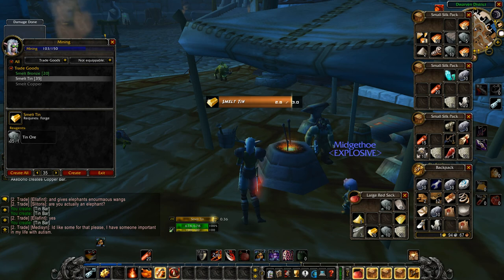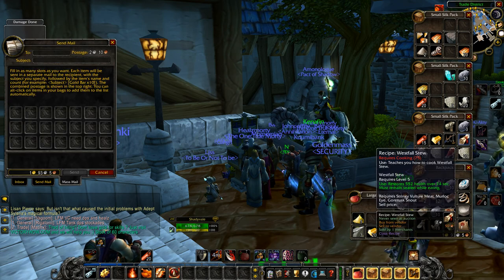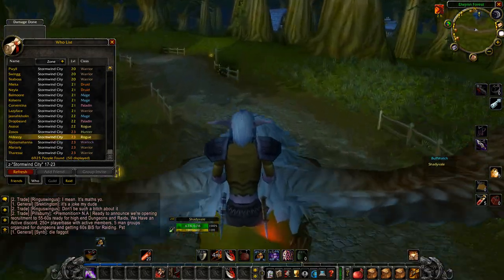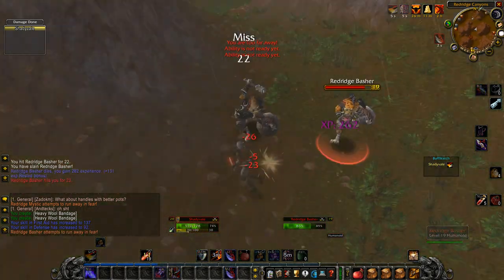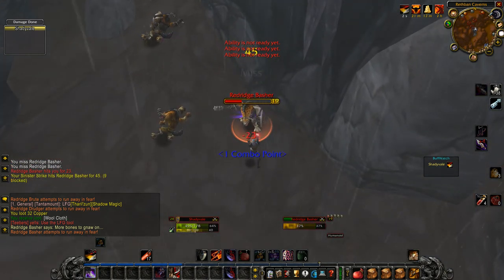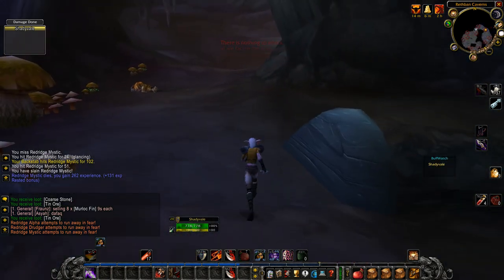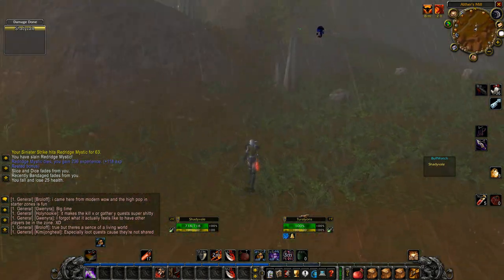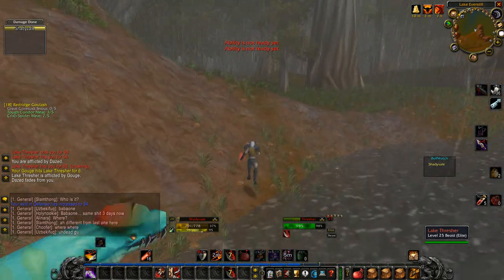Vanilla WoW - Shadyvale leveling engineering, almost dying to a Lake Thrasher .. etc :D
Just playing around on my rogue on Lights Hope's server.

Also if you plan to play World of Warcraft classic Blizzard has said they will monitor the results of the below poll so please fill it out.